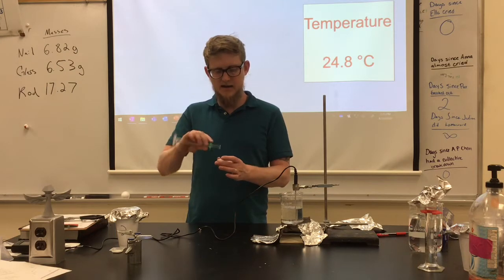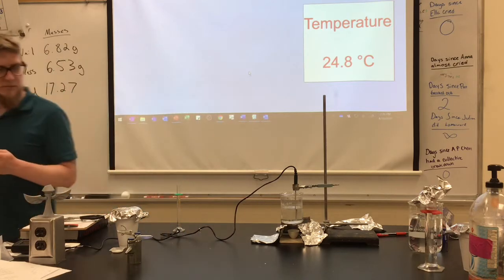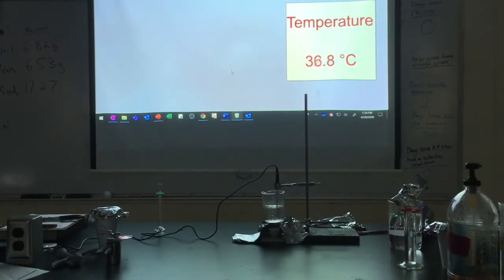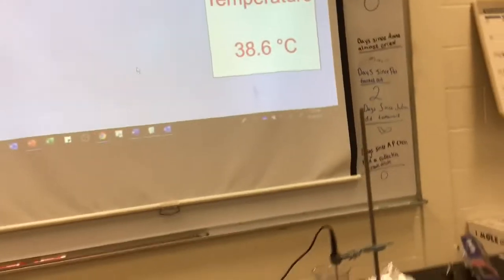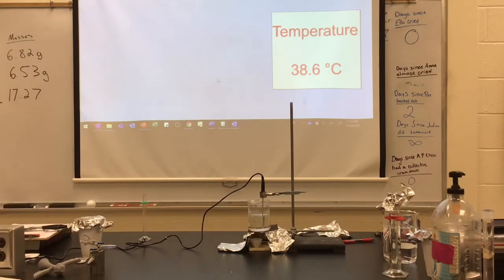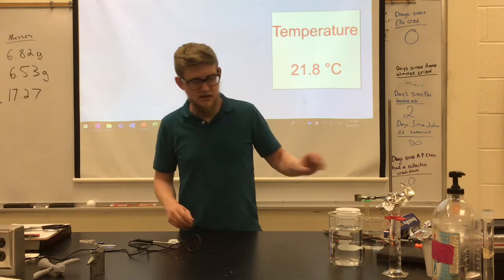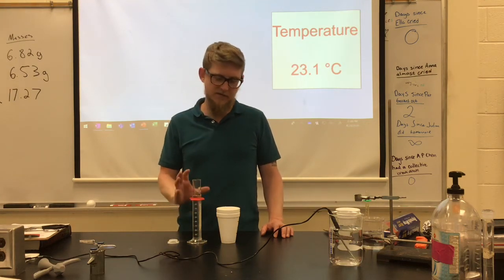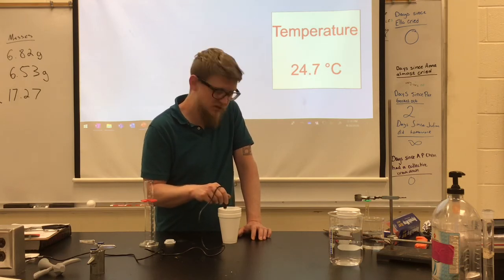Lab 30 Video. Heats of Reaction